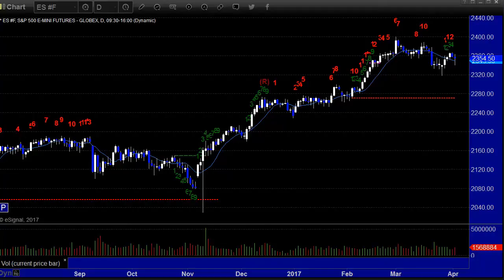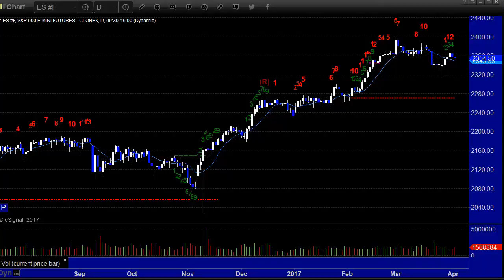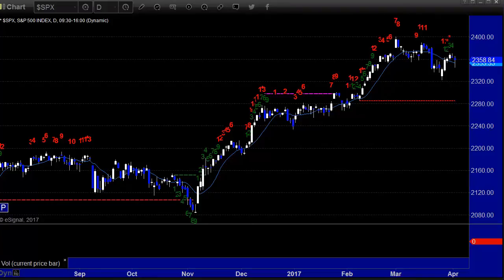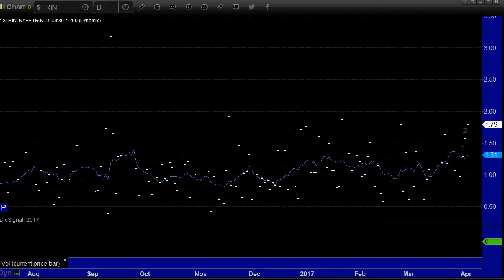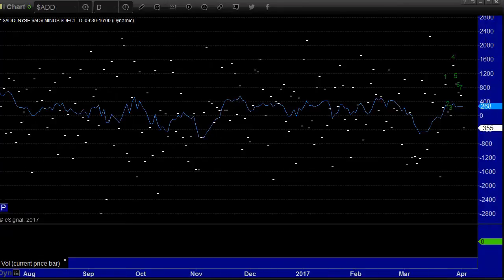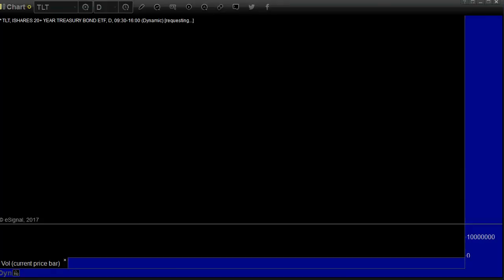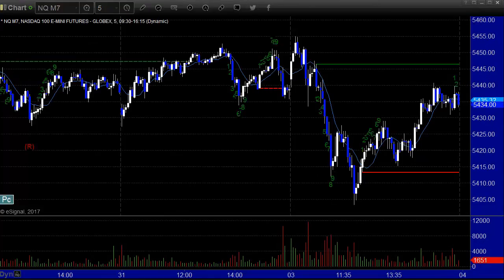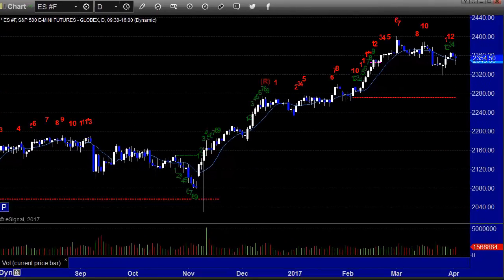Stock Trading: Market Preview for 4-4-17